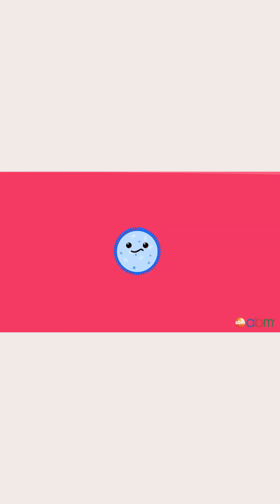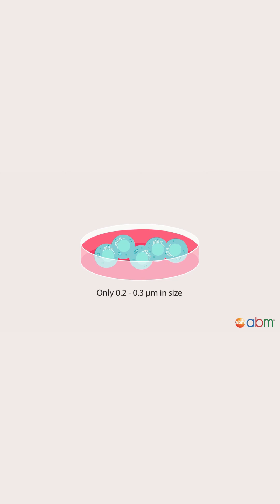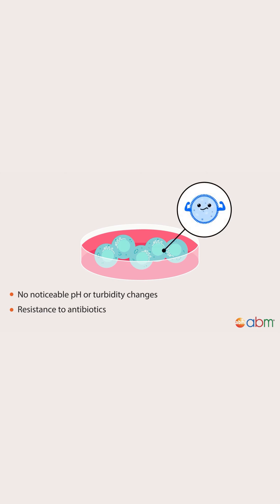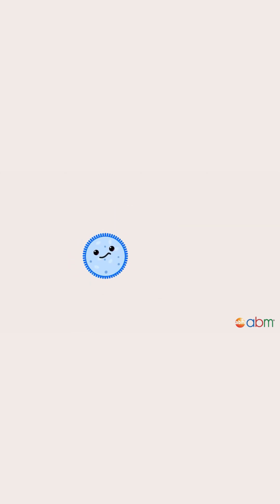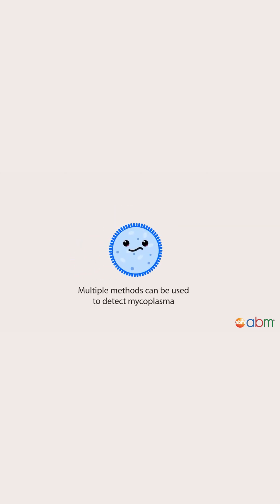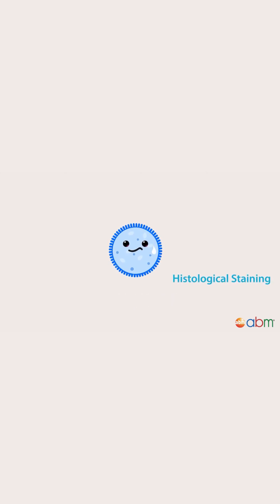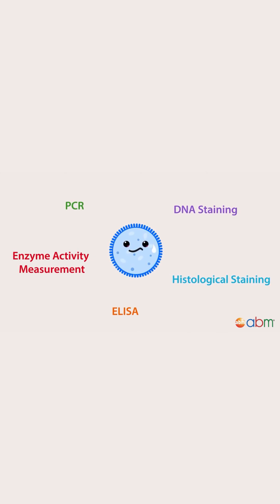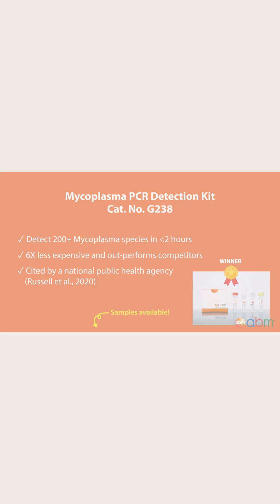Cell Culture Contamination and Quality Control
Not sure if your culture is contaminated? We’ve got you!
Our video explains what to look for and how our Mycoplasma PCR Detection Kit (G238) helps you stay contamination-free.